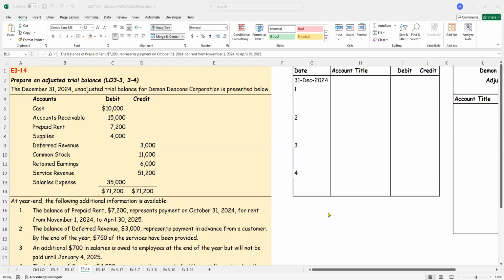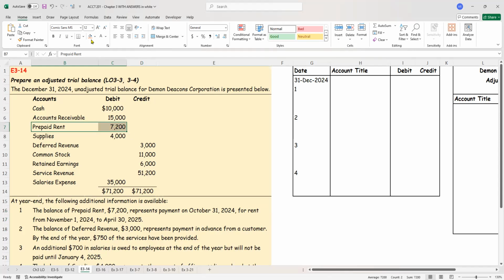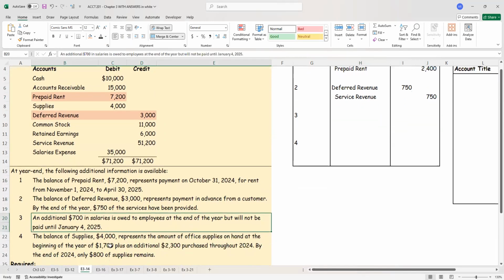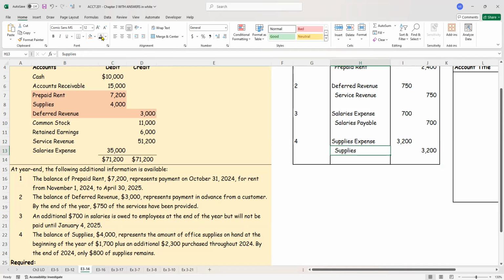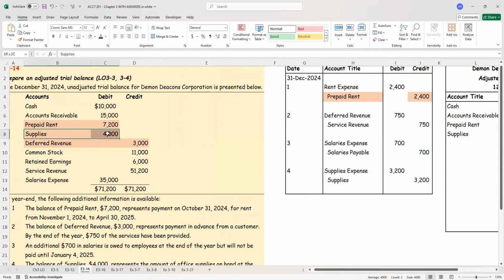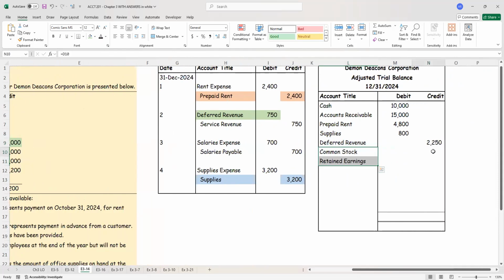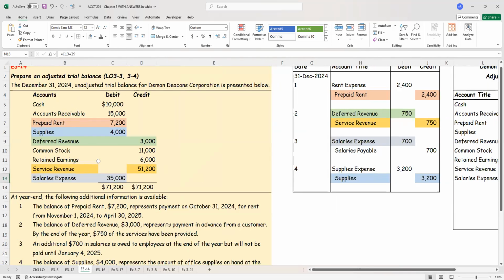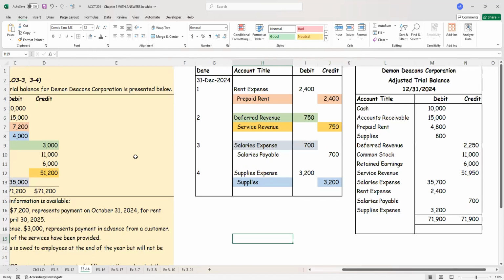E3-14 - Adjusting Entries and Adjusted Trial Balance